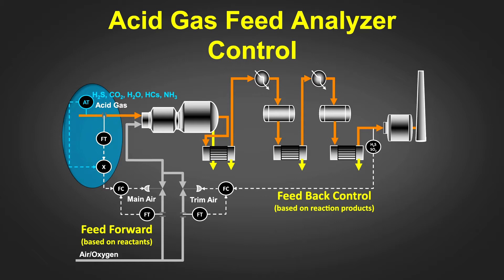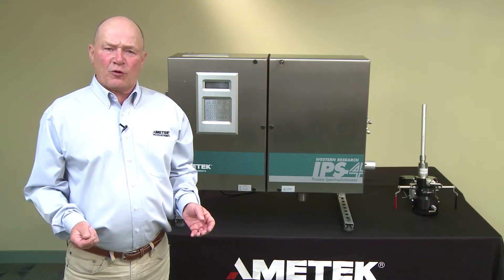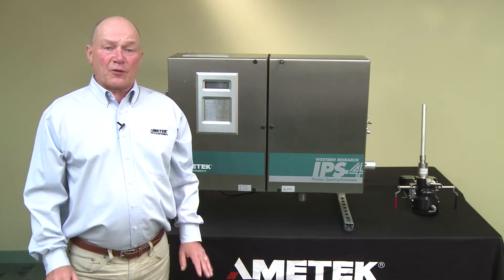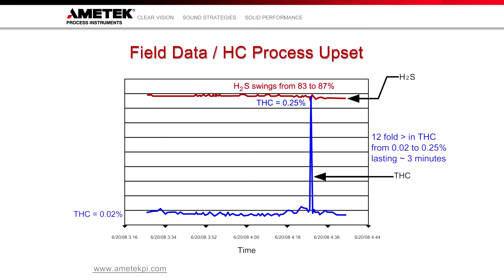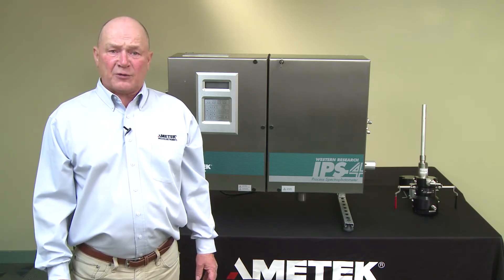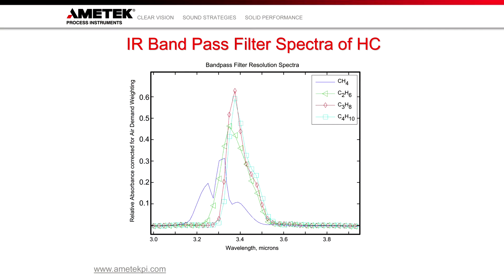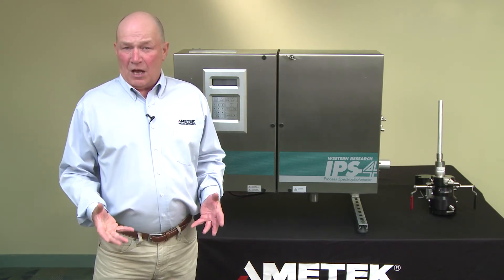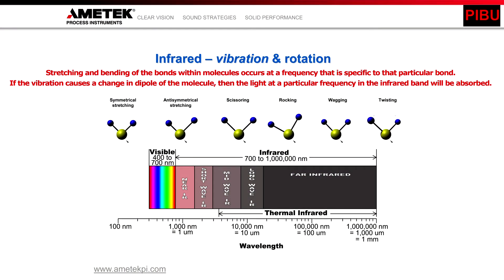Ametek IPS 4 1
Overview of the AMETEK Process Instruments Model IPS-4 and the Sulfur Recovery Process.  Description of the Model IPS-4 safety and cost benefits.